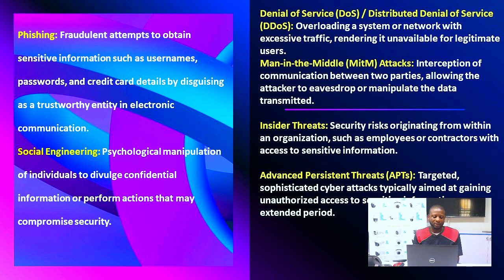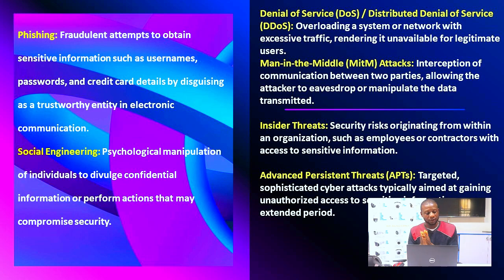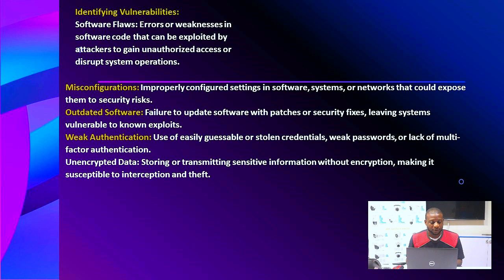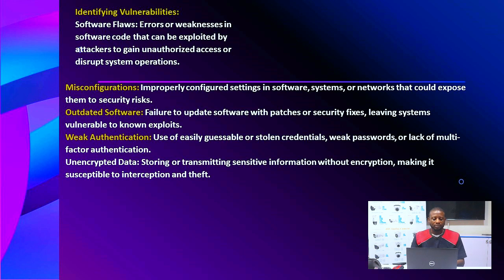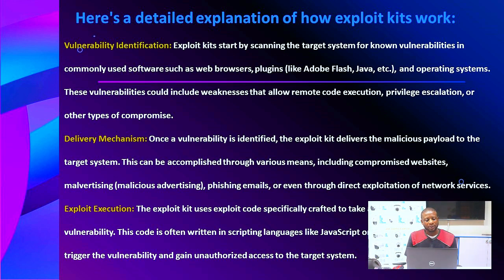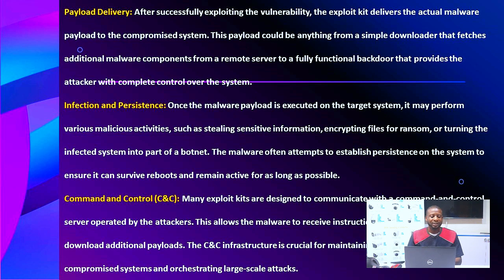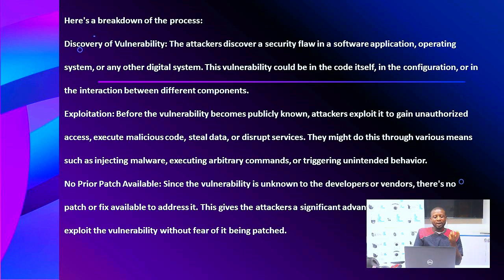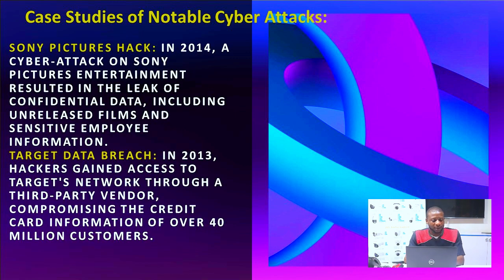Cyber Security Essentials - Module 2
Level Up Your Cybersecurity Knowledge!

Feeling overwhelmed by cybersecurity jargon?  This video breaks down essential concepts for beginners!  We'll explore:

- The Sneaky Scoundrels: Learn about common cyber threats like malware, phishing, and social engineering - and how to avoid them!

- Finding the Cracks: Discover how to identify vulnerabilities in systems and software before attackers do.

- Exploit Kits & Zero-Day Threats: Demystify these advanced hacking tactics and understand the risks they pose.

- Threats & Attacks 101: Get a solid foundation in cybersecurity threats and attacks - what they are and how they work.

- Real-World Examples: Dive into case studies of major cyber attacks to see these concepts in action.

By the end of this video, you'll be able to:

- Identify and avoid common cyber threats
- Understand how attackers exploit vulnerabilities
- Explain the difference between exploit kits and zero-day attacks
- Feel more confident about your cybersecurity knowledge